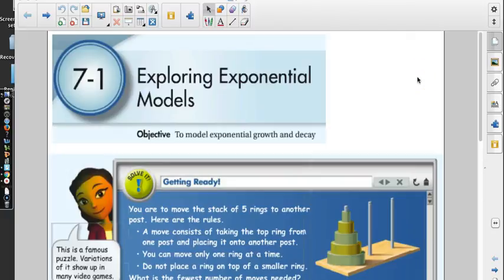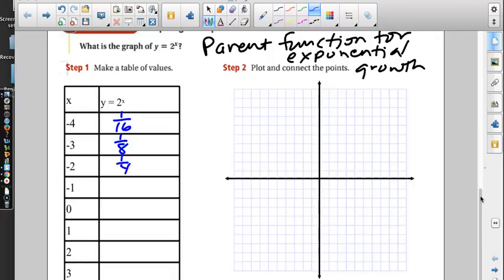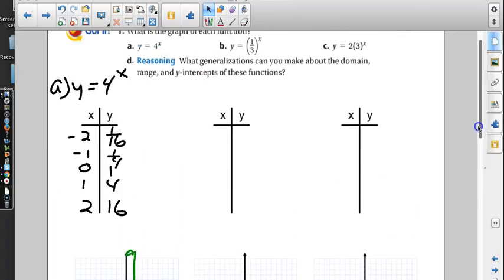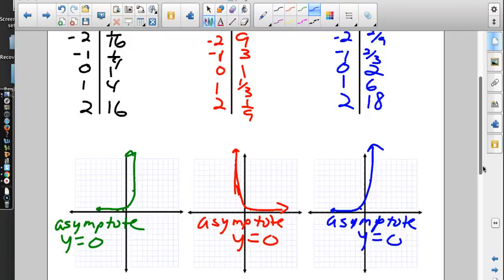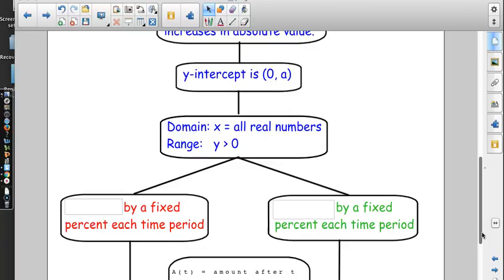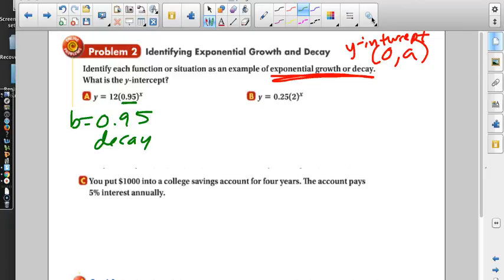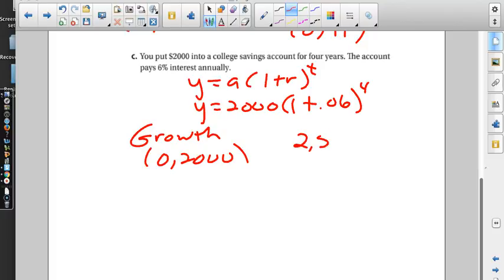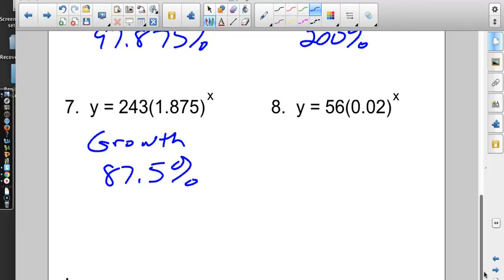Algebra 2 Lesson 7-1 Day 1, March 7, 2017